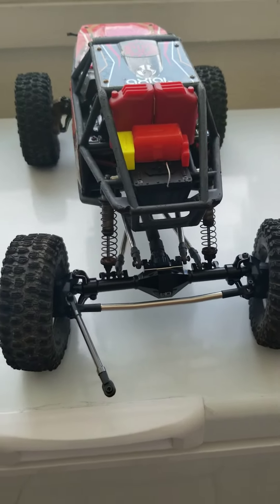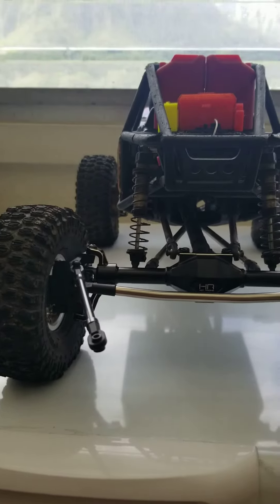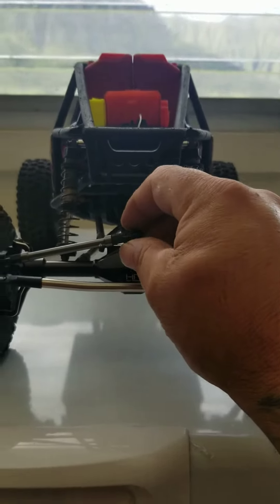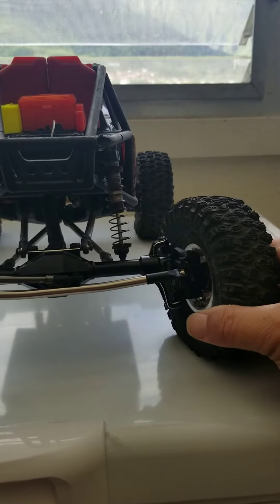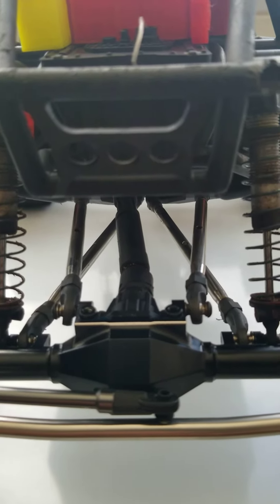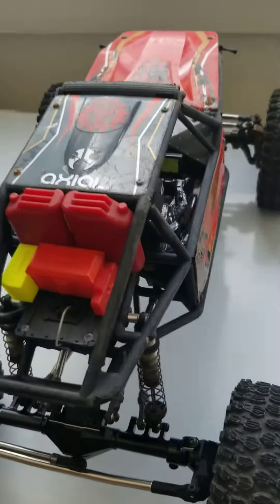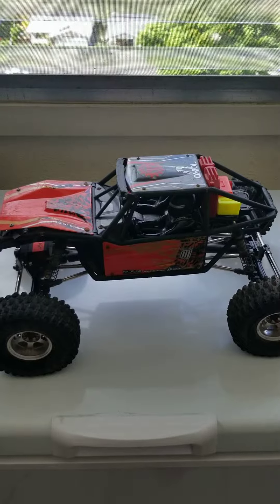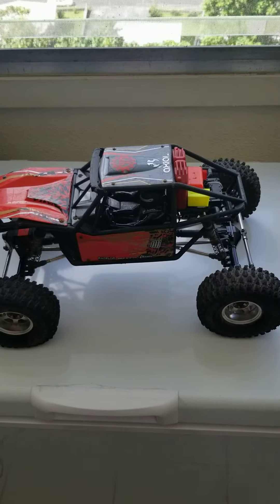Hot Racing aluminum Currie axle.